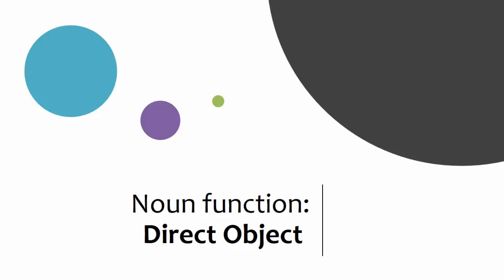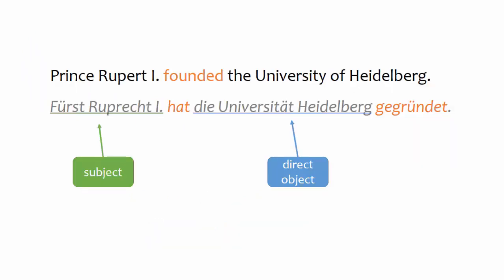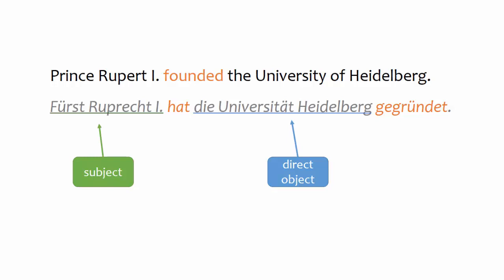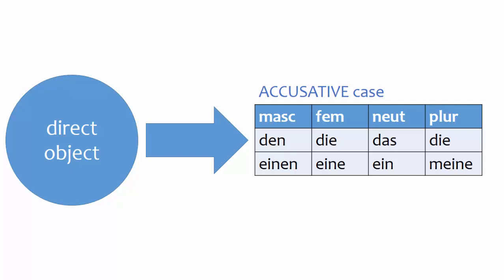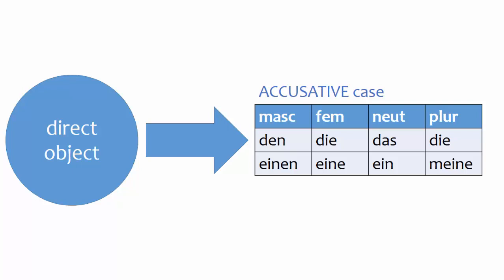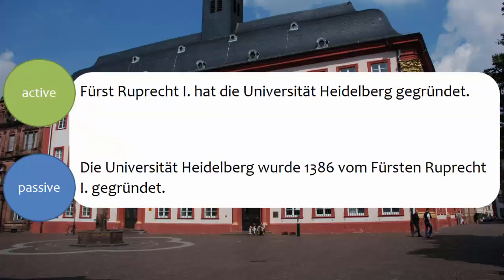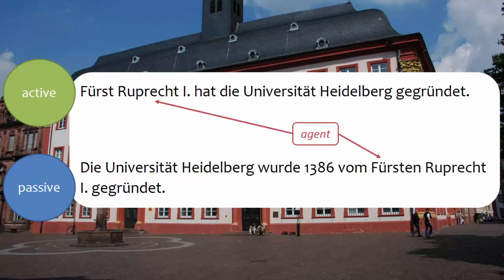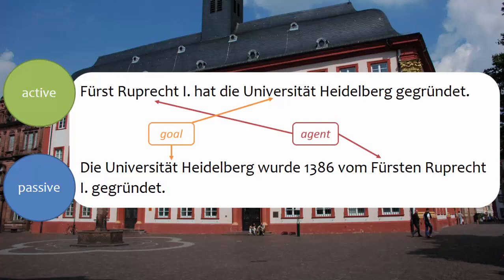Intermediate German Grammar: The direct object